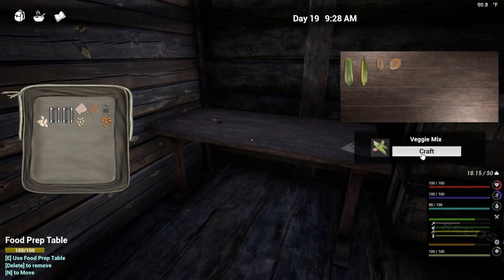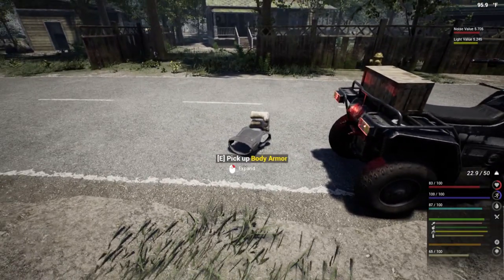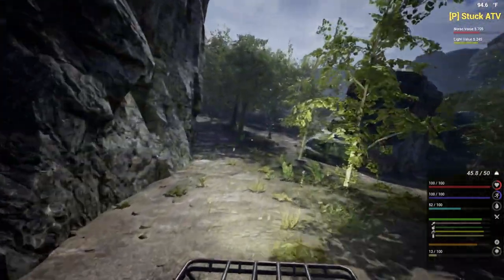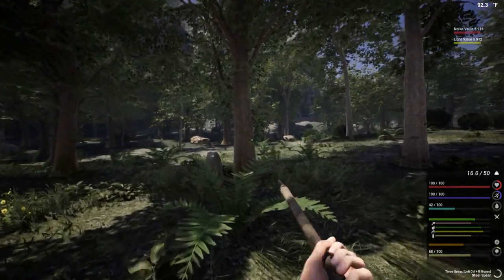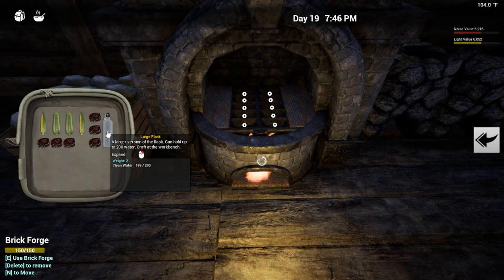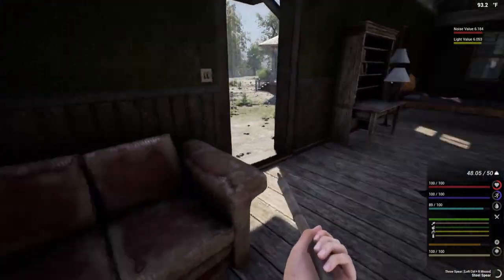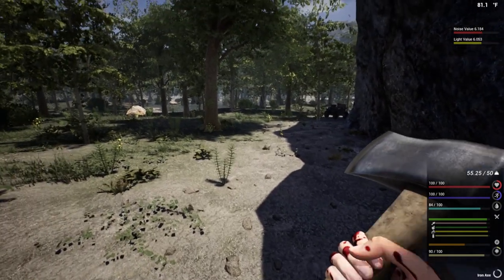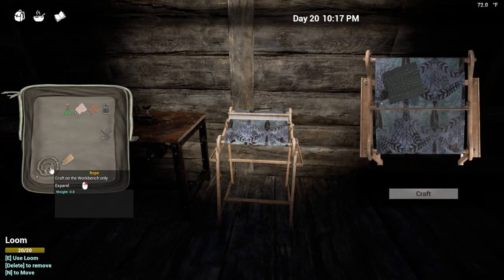The Infected - YOU HAVE NEVER SEEN GATORS ATTACK LIKE THIS - Ep. 5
Gators try to get me in a death spin in this episode full of raiding and hunting.

The Infected Gameplay Ep. 5